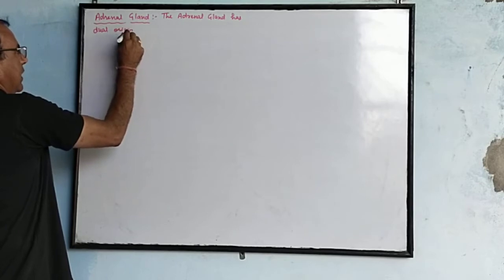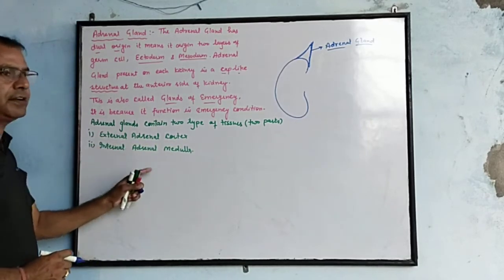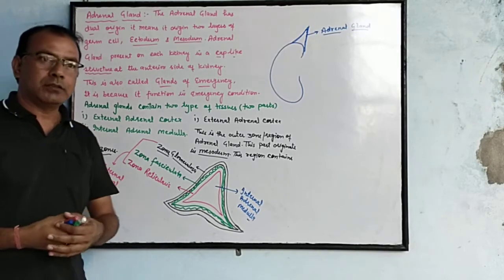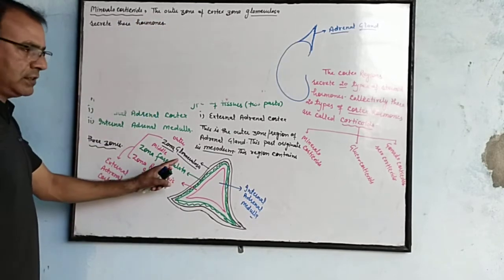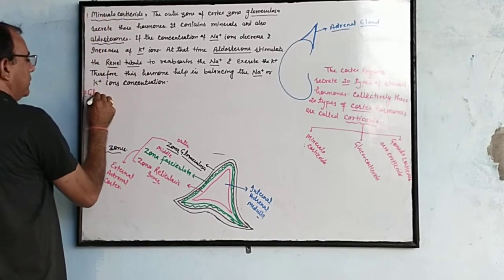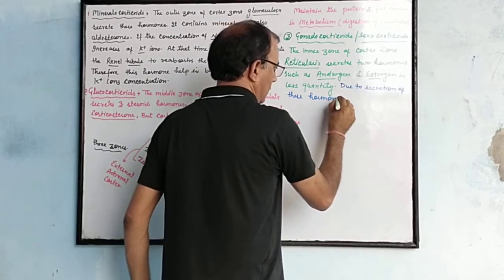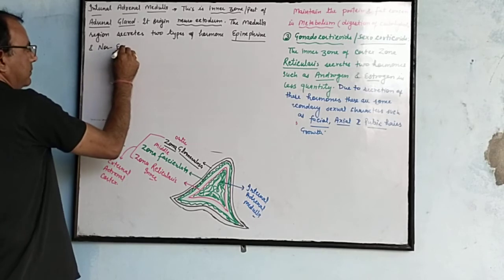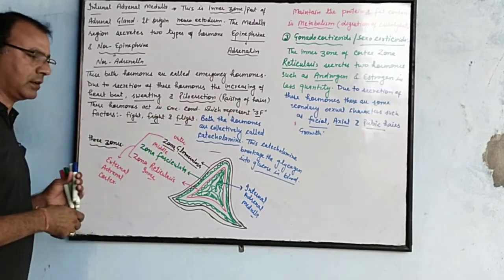Chemical Coordination and Integration Adrenal glands (Part 7)